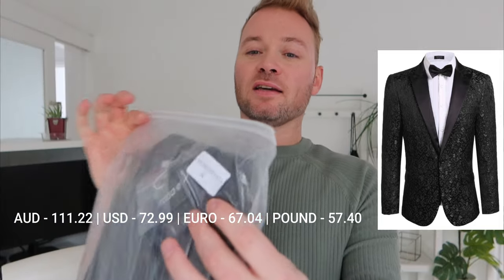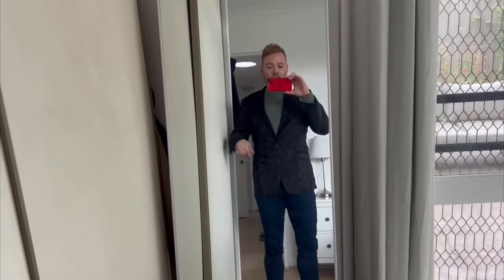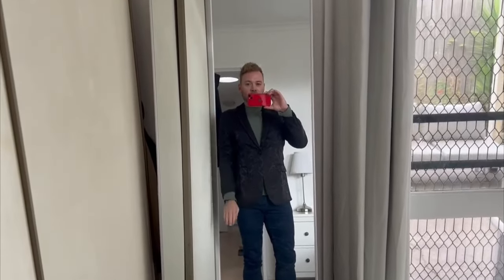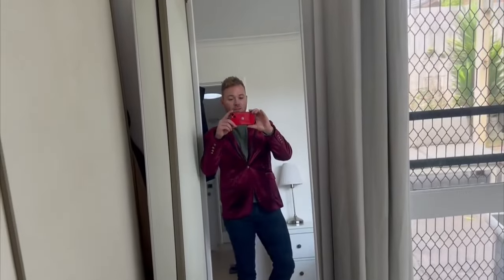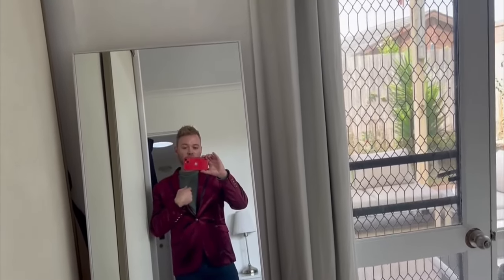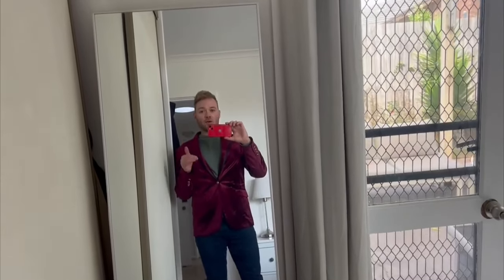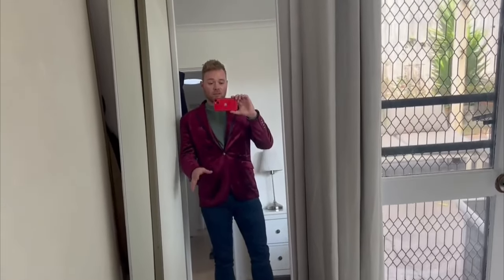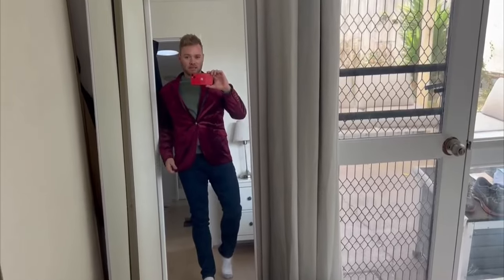Coofandy FORMAL Wear Haul Review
I'm Hayden and I'm a total lover of men's fashion and an even more a fan of AFFORDABLE QUALITY fashion for men. We're going to do a deep dive into Coofandy Formal Wear in this Haul & Try on HONEST REVIEW.

Let's find out if Coofandy FORMAL Wear Haul Review - is hot or not

Make sure to follow @coofandyofficial official social media account AND COOFANDY Amazon Official Store to check out more details! 💼

00:00 Introduction
01:53 Floral Blazer
03:01 Construction
04:16 Try On
05:00 Casual Blazer
05:26 Construction
05:56 Try On
06:41 Velvet Blazer
07:31 Construction
08:34 Try On
09:37 Double Breasted Vest
10:15 Construction
10:56 Try On
11:40 Final Thoughts